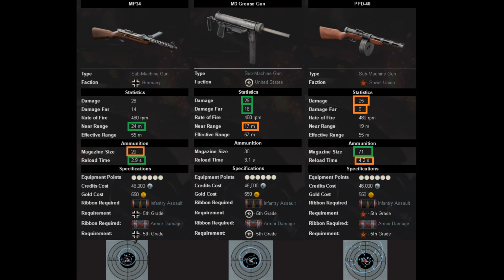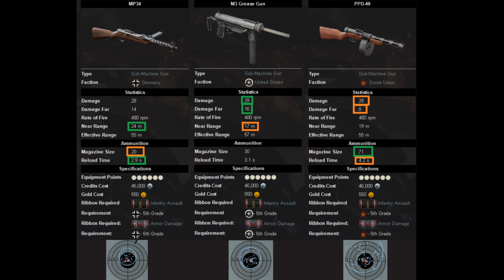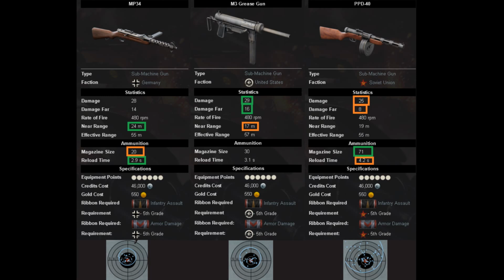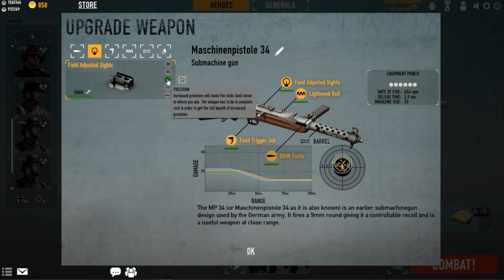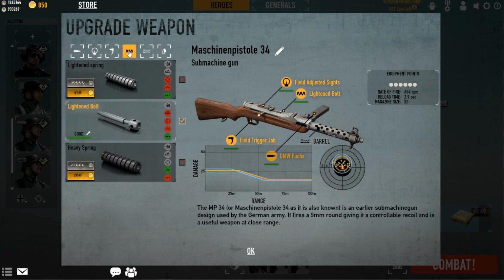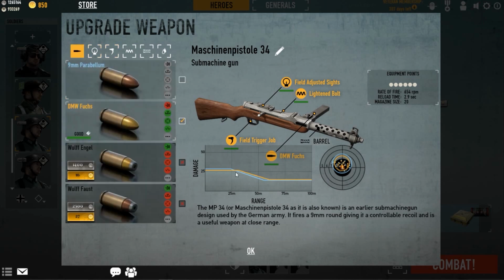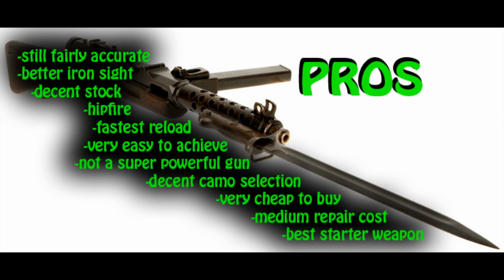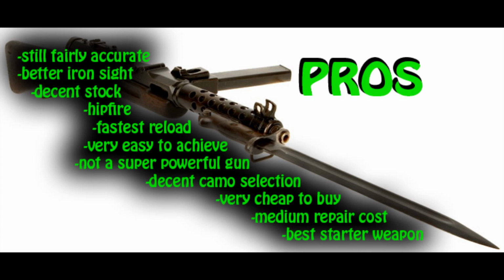mp 34 Review,PROS CONS ((Heroes and Generals))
Its been awhile since the last review. this time were looking at the mp 34. checking out the specs and seeing it can hold up against higher tier guns.

song: grip hop

Play heroes and generals!

Add in-game or mail for Squads, help etc
MrAweshum , evil_mr_alex

Feel free to post suggestions for videos you want to see!